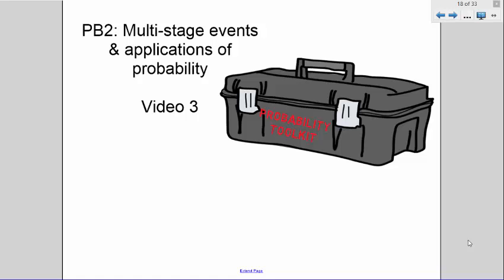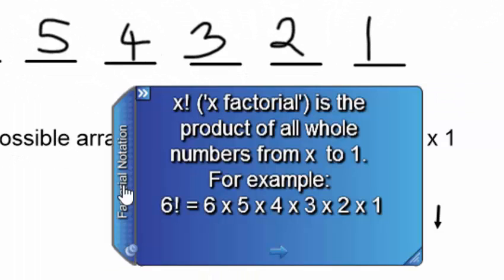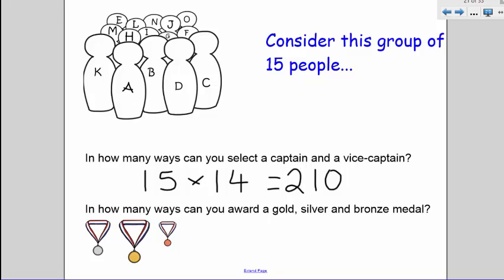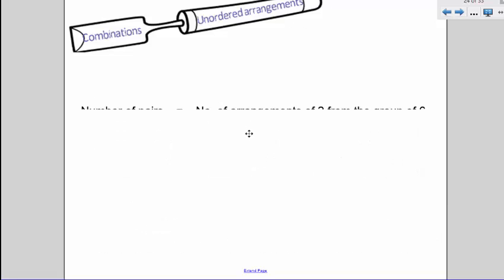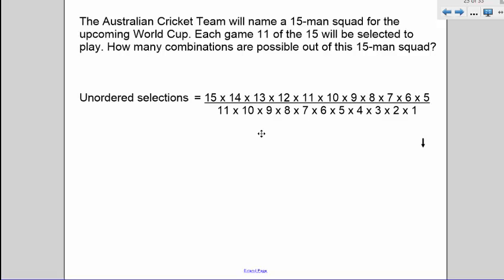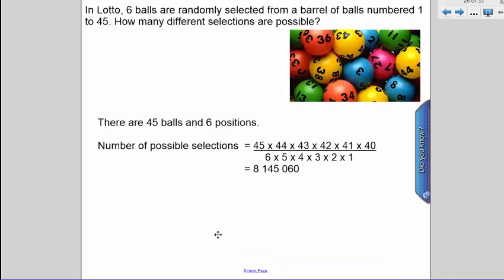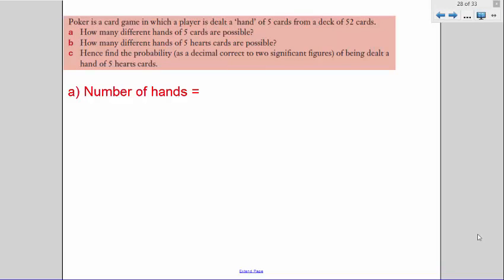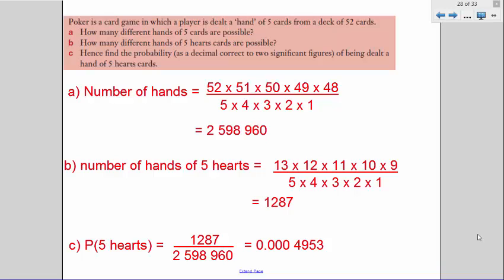PB2 Video 3 1 Permutations and Combinations